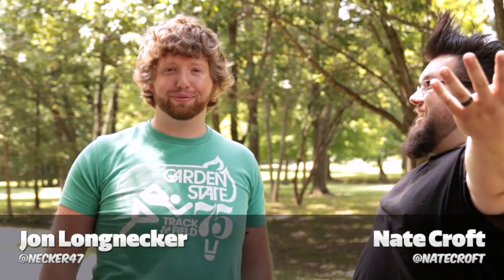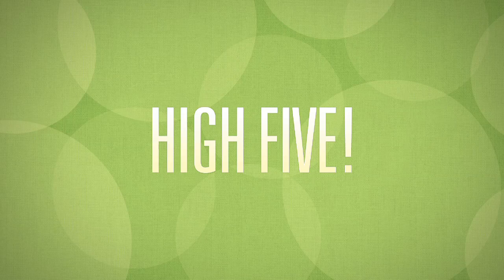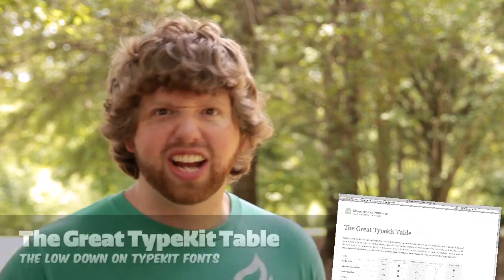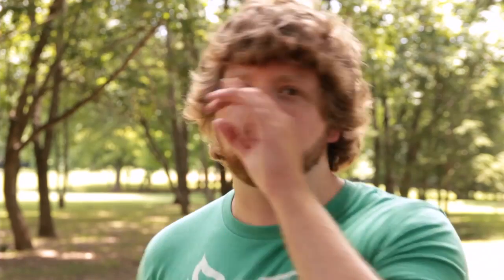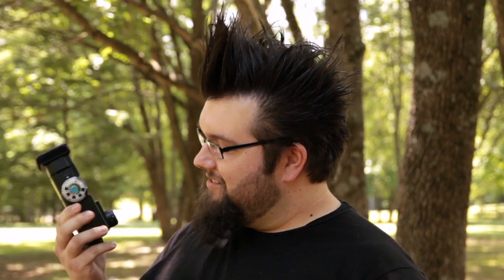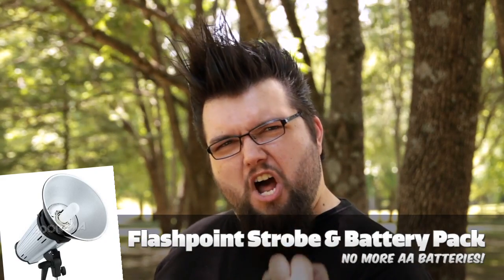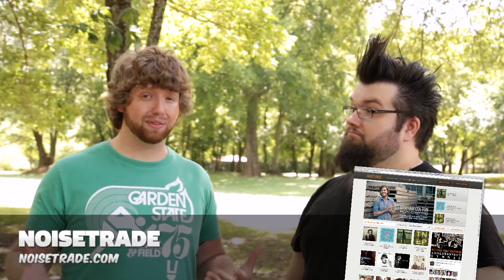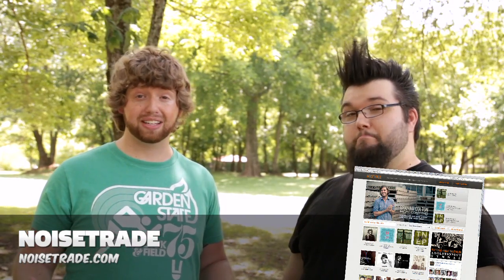The Kick Awesome Show Episode 25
Wow, 25 episodes! Join us as we look at the great Typekit table, Flashpoint studio strobes, a bizarre spam comment about Troy, Nate's random thought of the week and our picks from DesignersMusic

Links to all the cool stuff in the show can be found on our